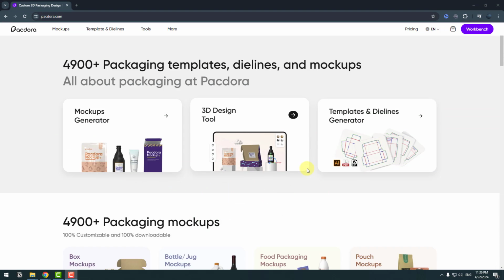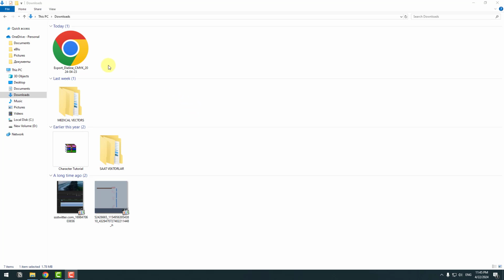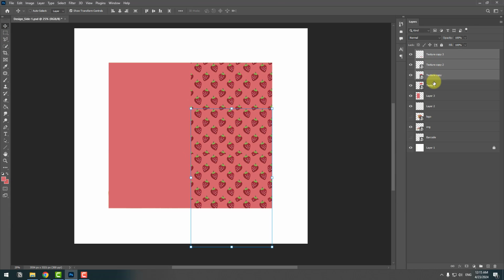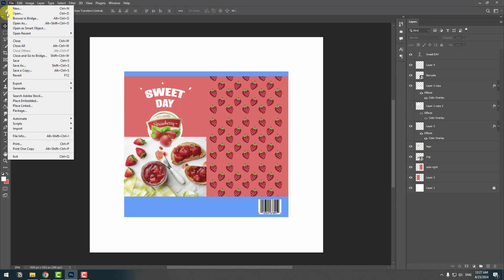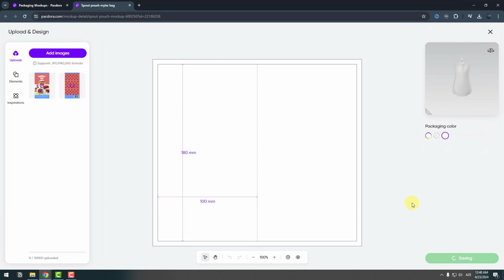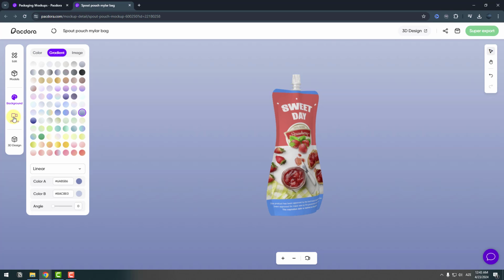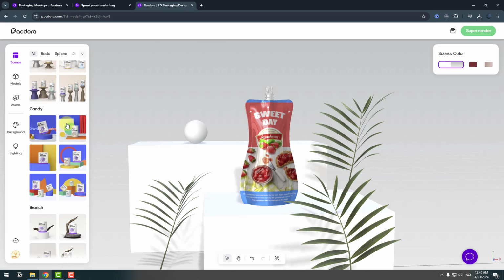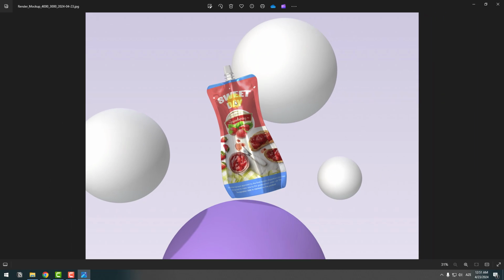3D Product Design on Pacdora | Full Process | Package Design in 2024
Hi guys, welcome to my new video tutorial. In this tutorial i will show how to make product design with Photoshop and Pacdora. Let's get started!
Timecodes:
00:00 - Preview
00:13 - Intro
00:18 - What is Pacdora
00:57 - Choose Template and Dieline
01:22 - Download The Dieline
01:39 - Open PDF with Photoshop
01:52 - Create Product Design
04:27 - Export Design
05:12 - Work with Mockups
05:20 - Add Product Design Images
05:47 - Elements
06:07 - Inspirations
06:34 - Models
06:40 - Background Colors
06:47 - Videos
06:58 - 3D Design
08:12 - Assets
08:27 - Lighting
08:43 - How to Render
09:25 - Pacdora Youtube Channel
09:43 - Finish